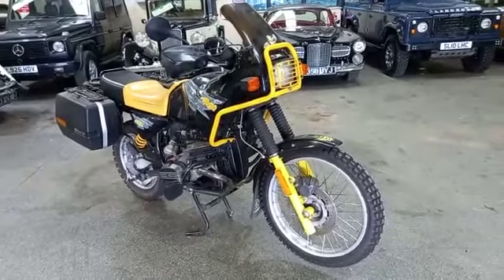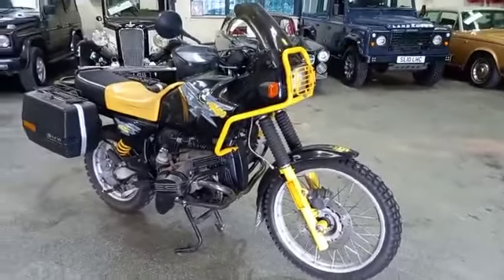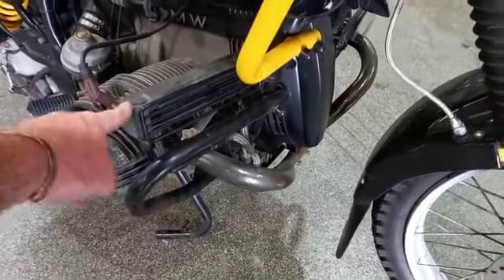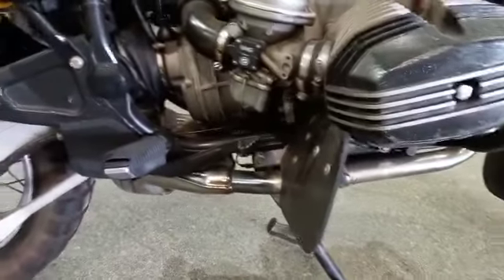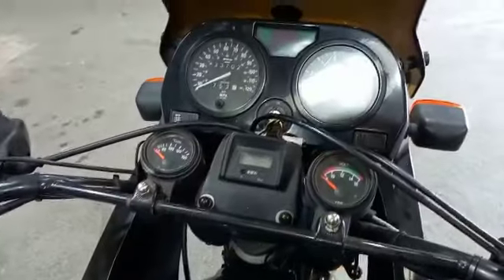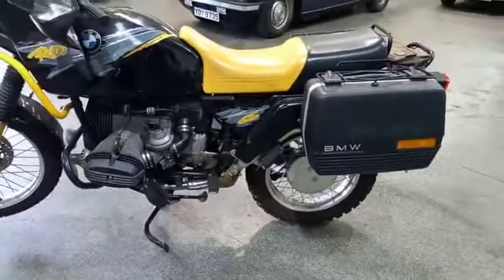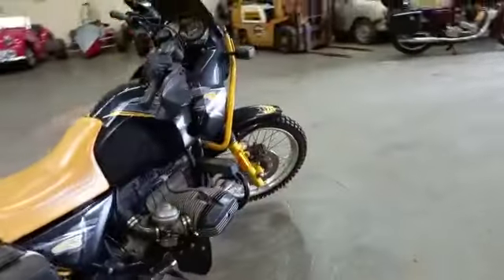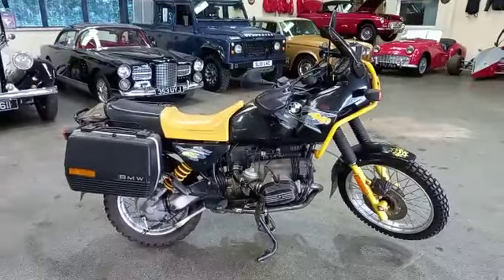1993 BMW R100GS | MATHEWSONS CLASSIC CARS | 9TH & 10TH SEPTEMBER 2022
1993 BMW R100GS | MATHEWSONS CLASSIC CARS | 9TH & 10TH SEPTEMBER 2022